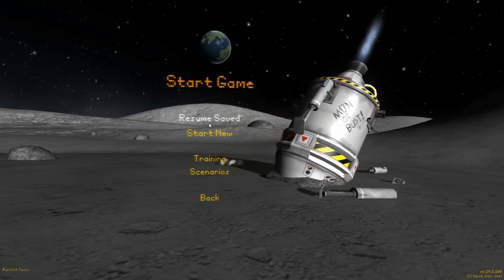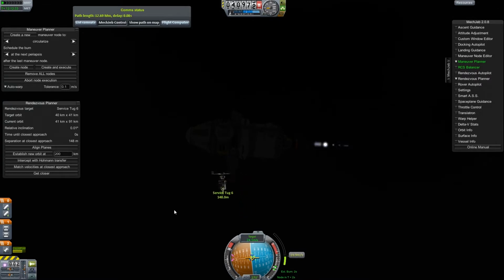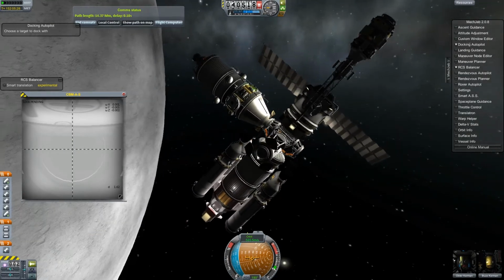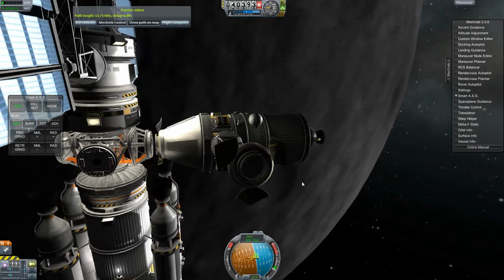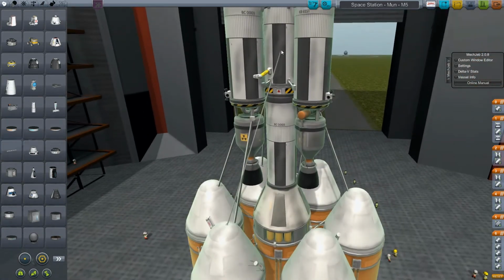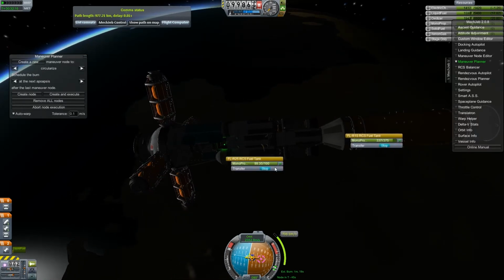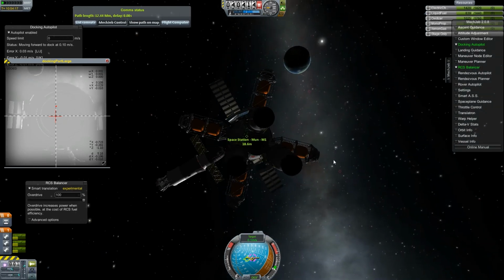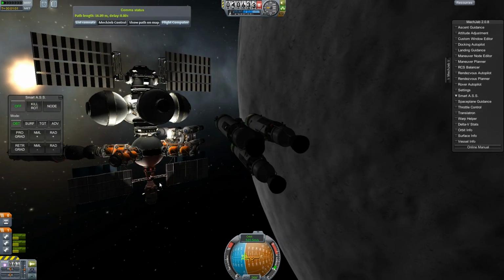Kerbal Space Program Let’s Play| Part 38 | Replacement Panels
With the station in orbit of the Mun, I decided to replace the solar panels and drop off the mono propellant tank.